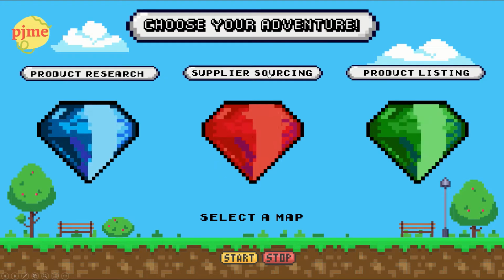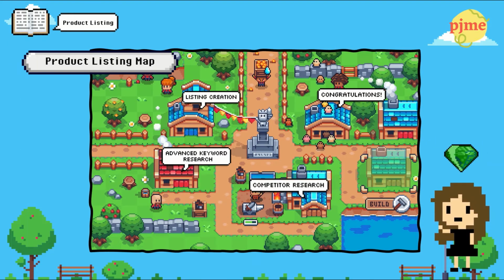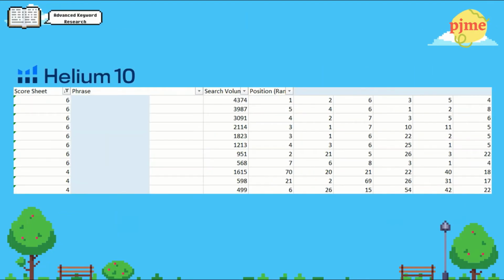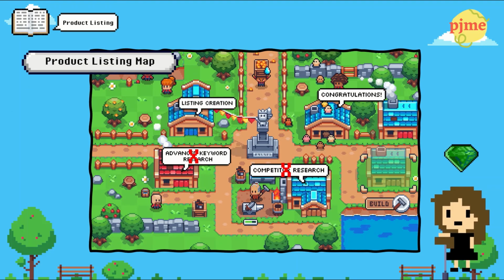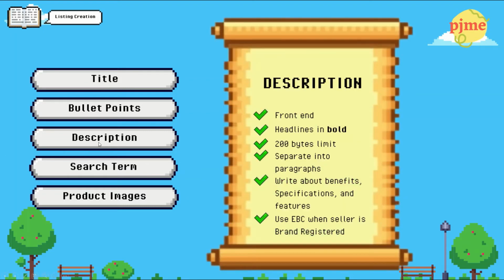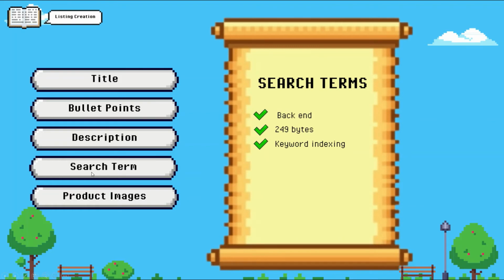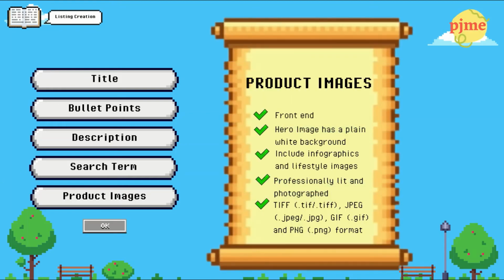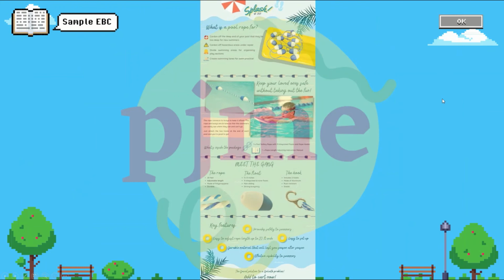Amazon Product Listing Presentation - Amazon Virtual Assistant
Hi! I'm Pamela Espigol. This video describes what to do for each section of the Product Listing page in Amazon and what rules to take note of!

I aim to help Amazon Private Label sellers reach their business' peak profitability, growth, and customer reach by ensuring proper store optimization and management along with making use of effective strategies in the different corners and aspects of their business.

My goal is to catapult the three important Rs: Rank, Revenue, and Reviews.

Let me be the "go" to your goal!
Here is a list of services I can offer so I can become a significant puzzle piece to your Amazon business:

💻 Product Listing Creation and Optimization
💻 High Search Volume Amazon Keyword Research
💻 Effective Copywriting
💻 Product Research to find your Winning Product
💻 Supplier Sourcing and Negotiation
💻 Amazon Seller Central Management
💻 Stellar Customer Service
💻 Inventory Management

Let's make it happen. Can't wait to connect with you!

Skype: live:7275fe97ae3126e4